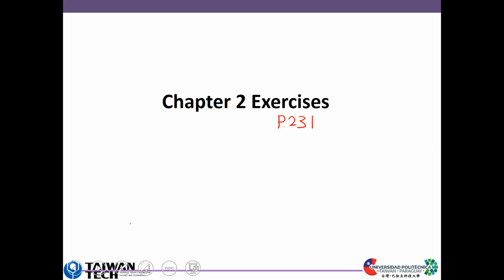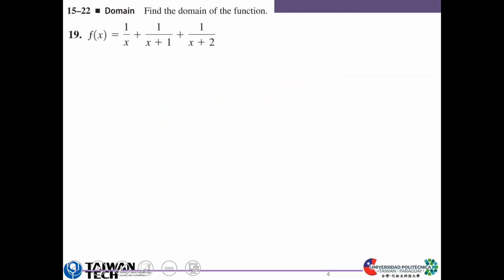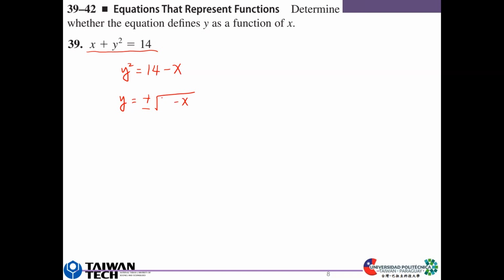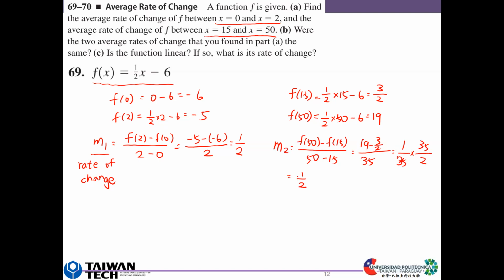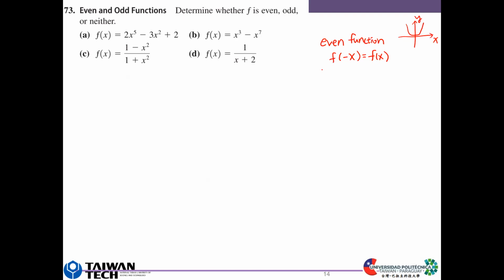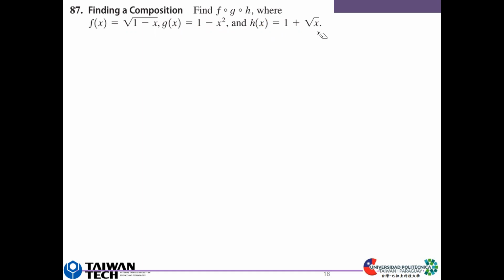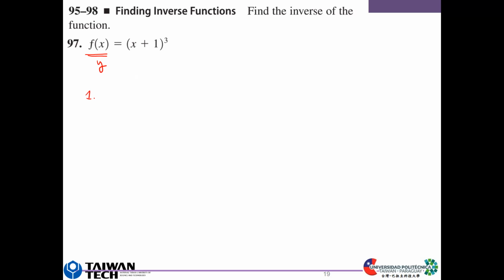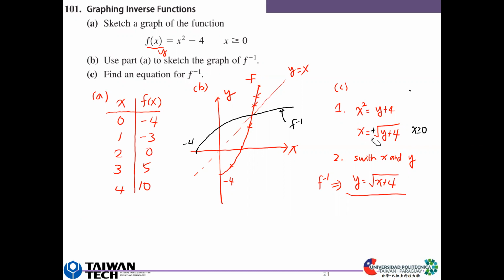PreCalculus_Review_Chh02